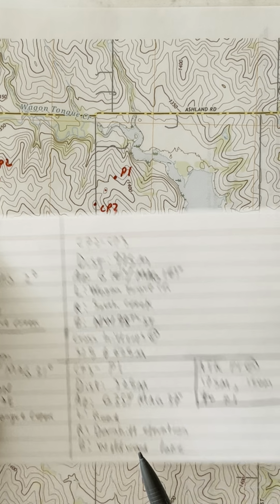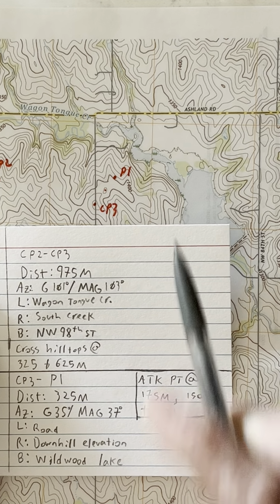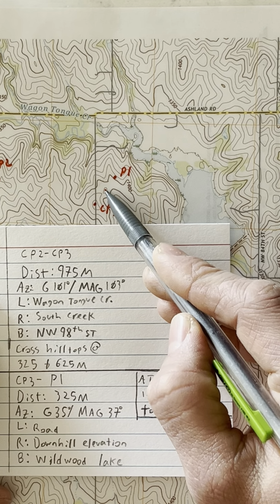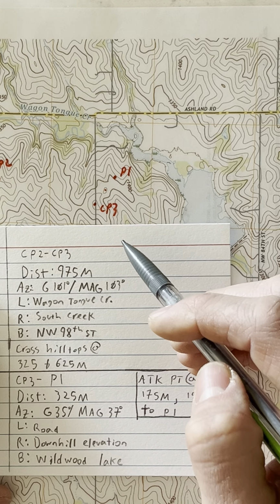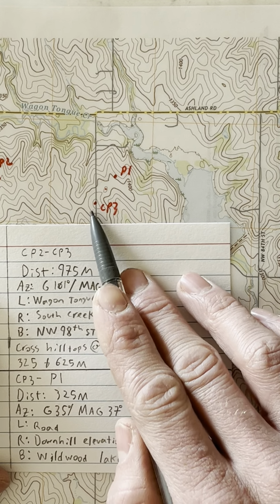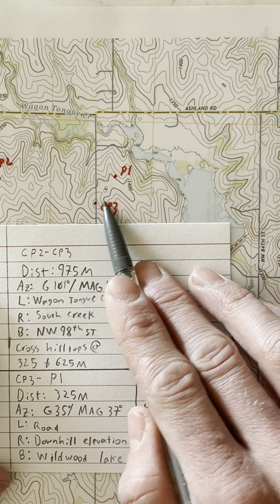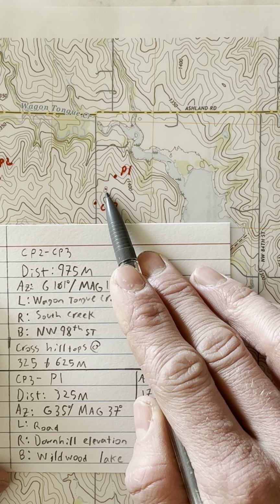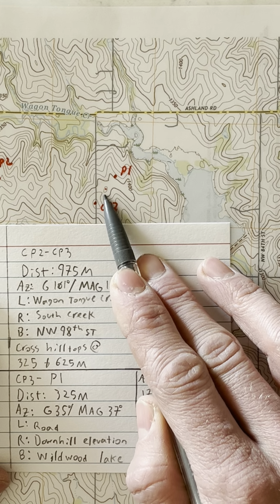Advanced Tactical Land Nav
Tutorial on advanced land nav techniques- catching features, route planning, and tactical considerations.

Apologies for the upright orientation, made this on short notice!